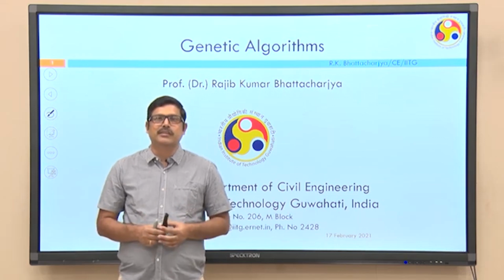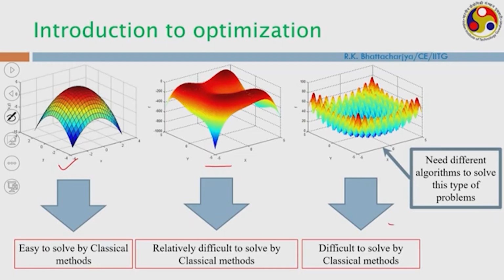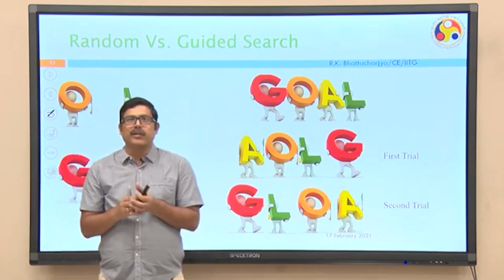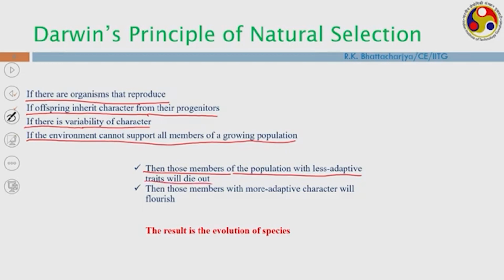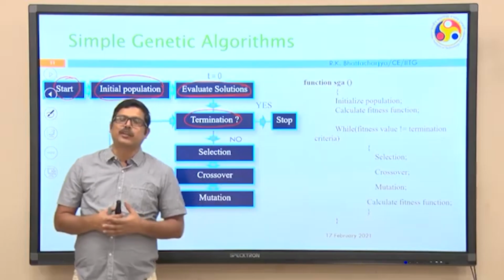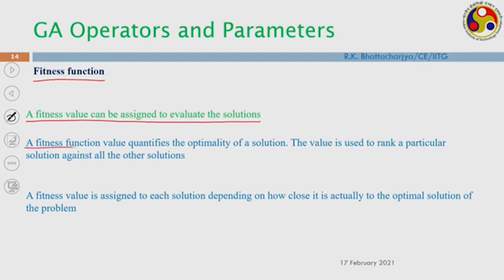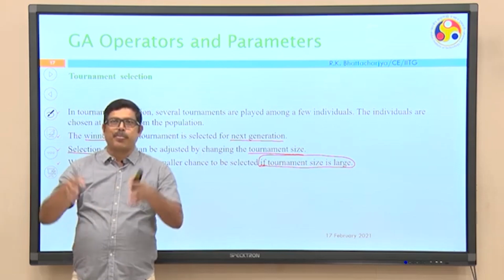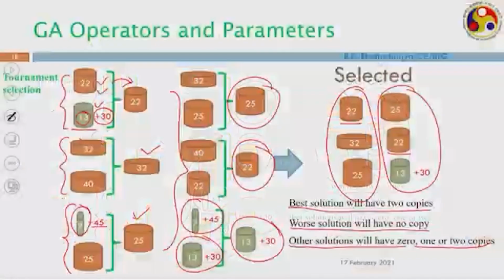Lec 17: Genetic Algorithms (Part I)